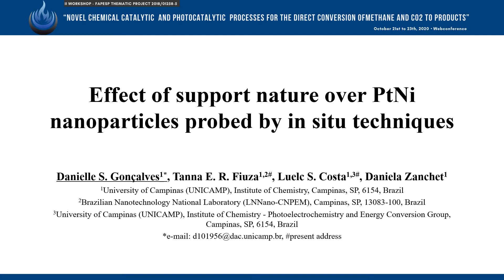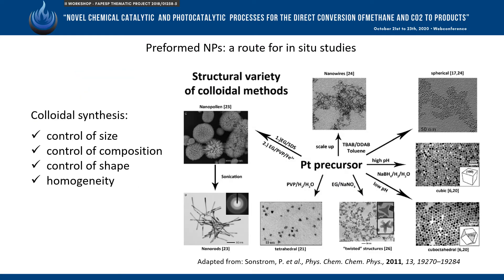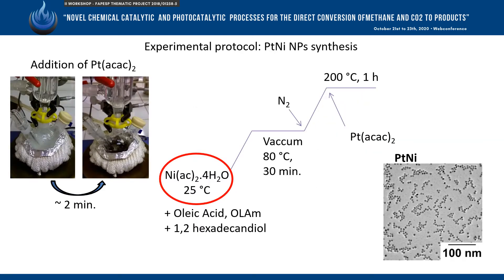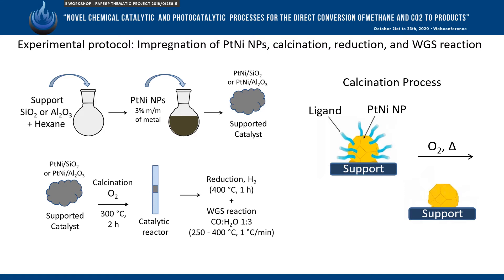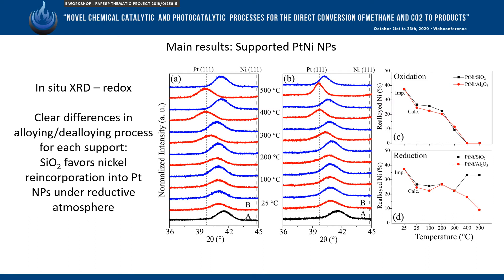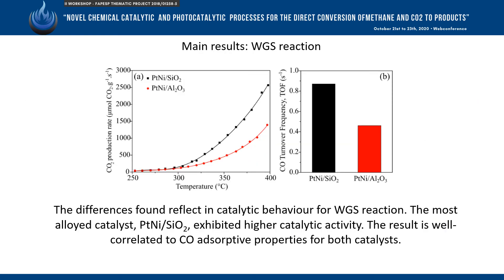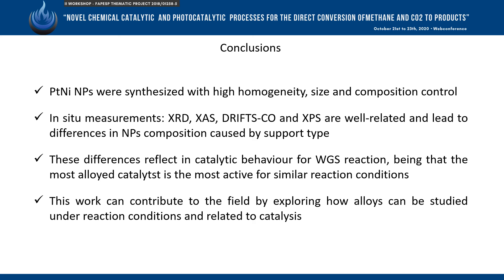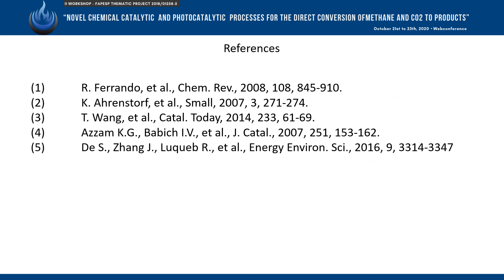Effect of support nature over PtNi nanoparticles probed by in situ techniques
Effect of support nature over preformed alloy nanoparticles probed by in situ techniques